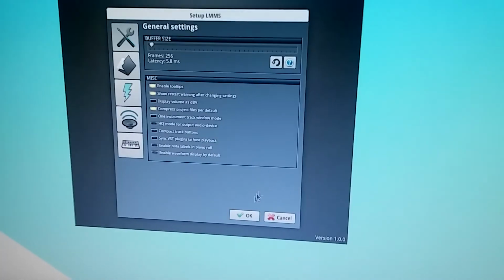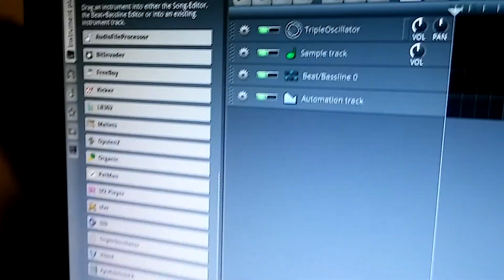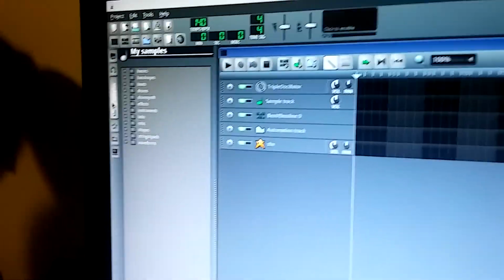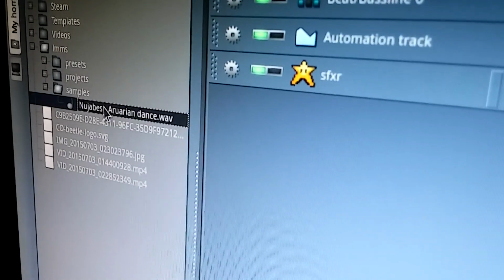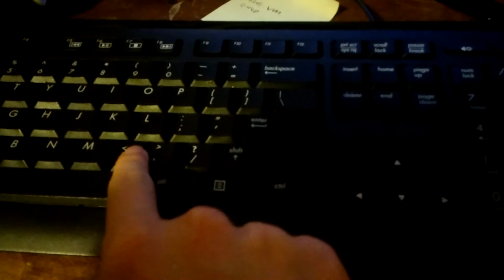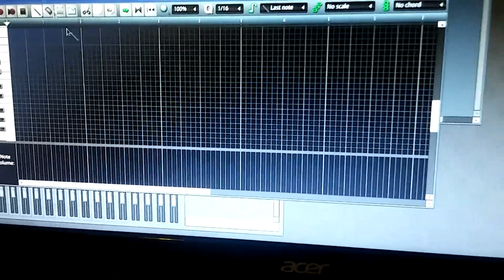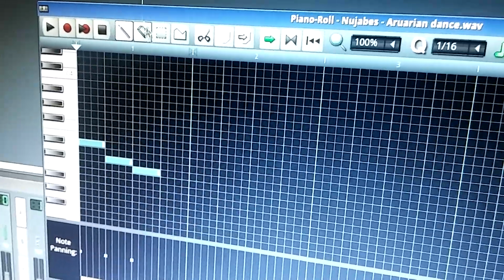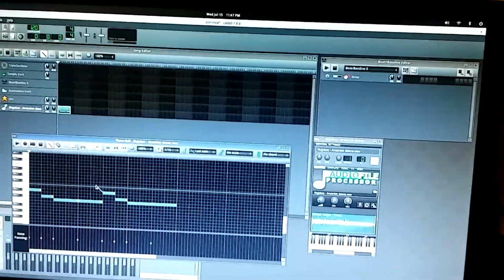LMMS CRASH COURSE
AAAAAAAAAAAAAA